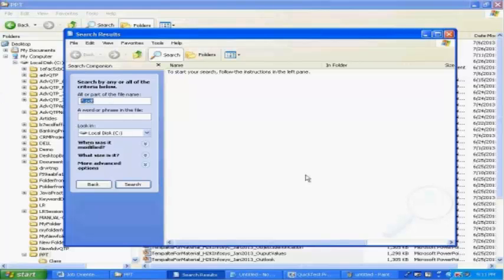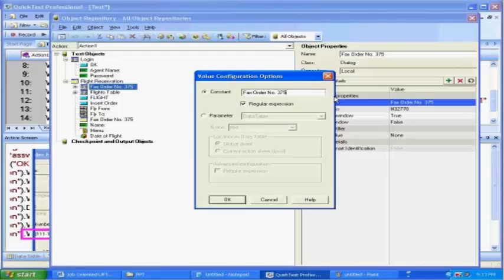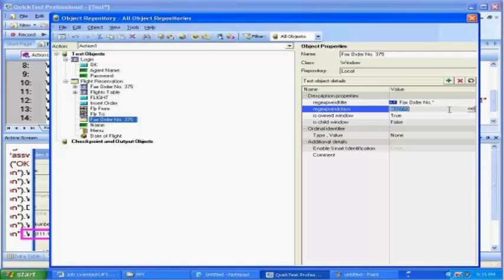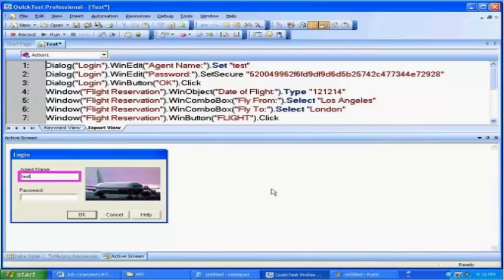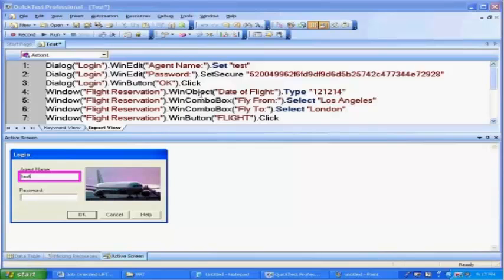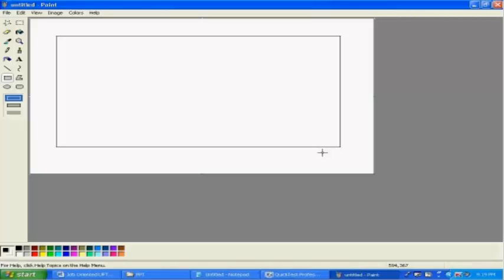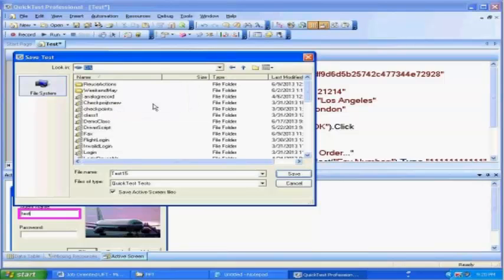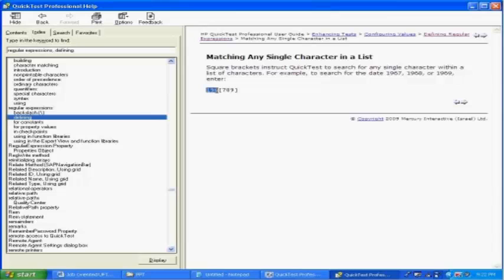QA Testing Training - QTP Flight Reservation Tutorial By QATESTINGONLINETRAINING.COM